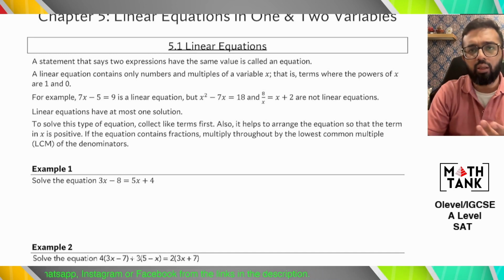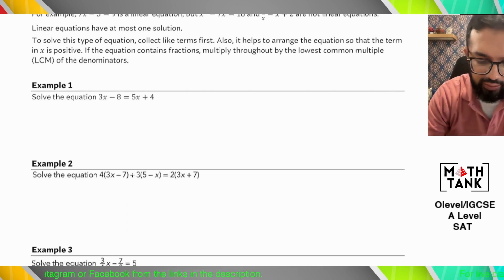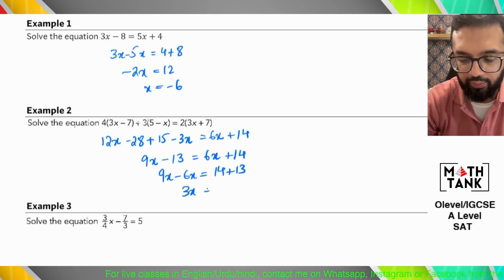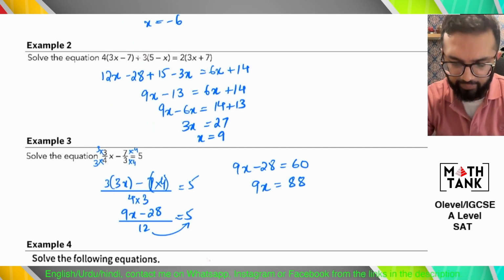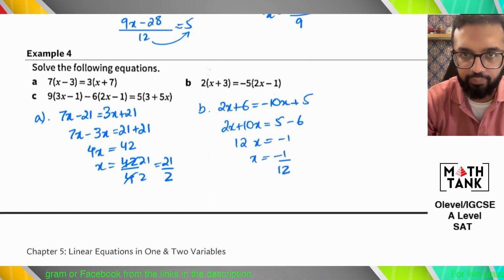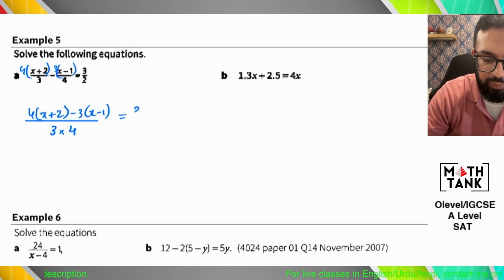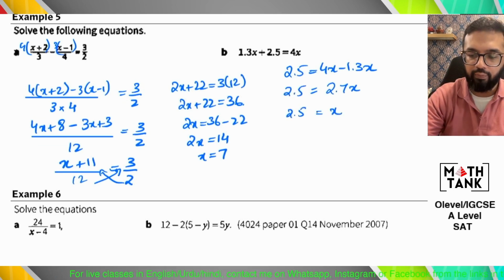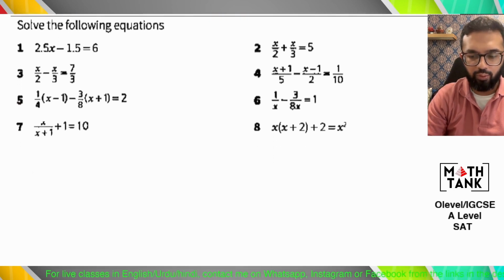O levels 4024 | Solving Linear Equation